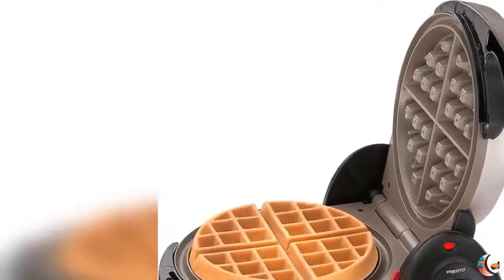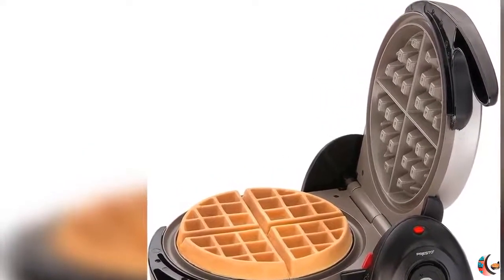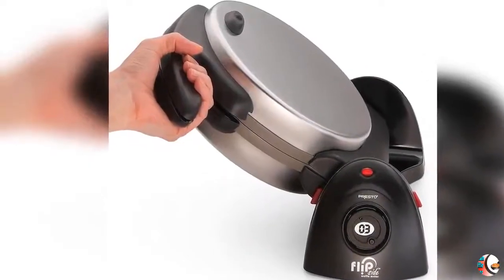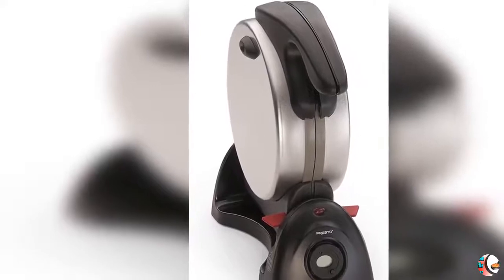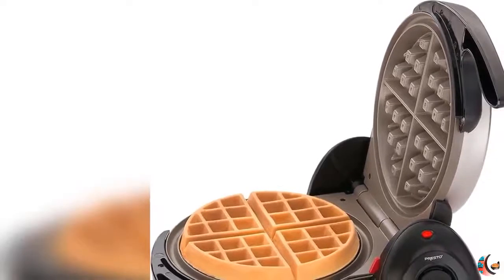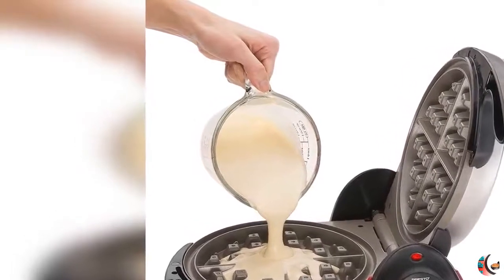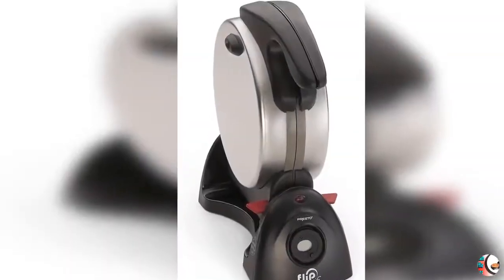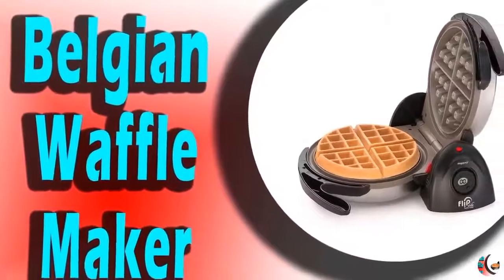Presto 03510 Ceramic FlipSide Belgian Waffle Maker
PRODUCT DETAILS NAME:
 Presto 03510 Ceramic FlipSide Belgian Waffle Maker,Black

PRODUCT FEATURES:
1.  Professional-style rotating design with extra-thick grid bakes a 7-inch diameter Belgian waffle with four easy-to-cut sections
2. Dual function base assures convenient rotation for baking and locks in a space-saving vertical position for storage
3. Countdown timer with digital display signals when time is complete; Brushed stainless steel exterior;
4. Nonstick interior easily wipes clean. Care and Cleaning: Hand wash ; 120 Volts AC, 1100 Watts
5. Flips 180 degrees to evenly spread batter for waffles that are crispy outside and tender inside. Refer the User manual page .2 below for Timer Instruction and trouble shooting steps

Presto 03510 FlipSide Belgian Waffle Maker with Ceramic Nonstick Finish
Stock No. 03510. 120 Volts AC, 1100 Watts
1. The unique 180° flip design evenly spreads the batter for waffles with a crispy outside and fluffy, tender inside.
2. Countdown timer and digital display signals when baking time is up.
3. Brushed stainless steel exterior for lasting beauty.
4. Easy to clean. Ceramic nonstick interior wipes clean.

Product information:
Style Name: Belgian Style Waffle Maker
Product Dimensions: 12 x 12 x 3 inches
Item Weight: 1 pounds
Department: Small Appliances
Manufacturer: Presto
ASIN: B000TYBWIG
Item model number: 03510
Batteries: 1 Lithium ion batteries required. (included)